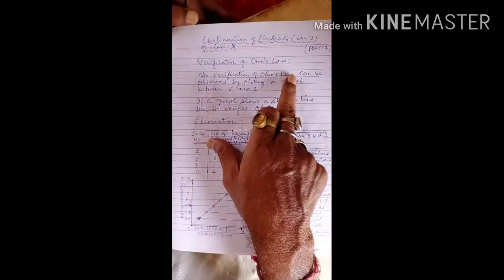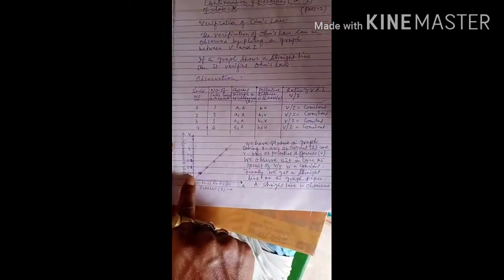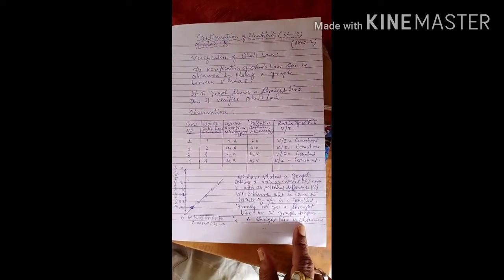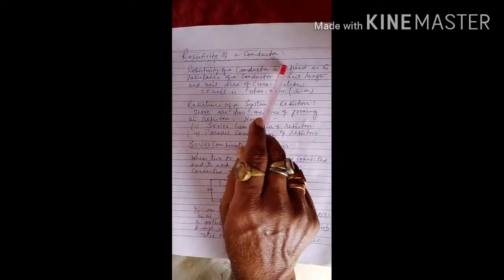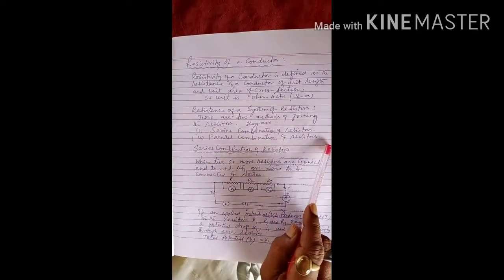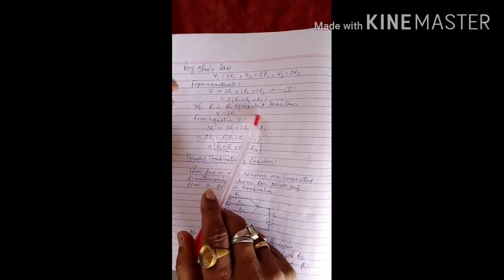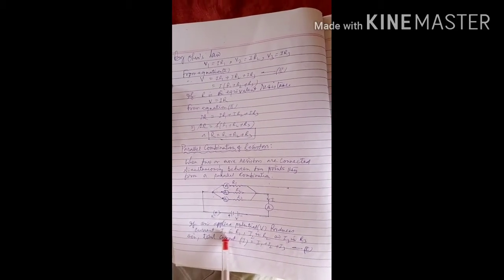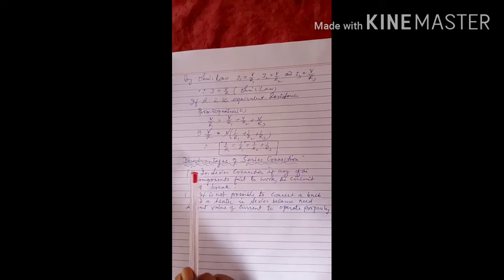Electricity part 2 ncert cbse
Electricity chapter 12 part 2  ncert ,icse cbse, jac .
Polt no :26B , Co-operative colony .
Saraidhela , Dhanbad
 PIN :826003
Contant for tuition for classes :6,7,8,9 and 10